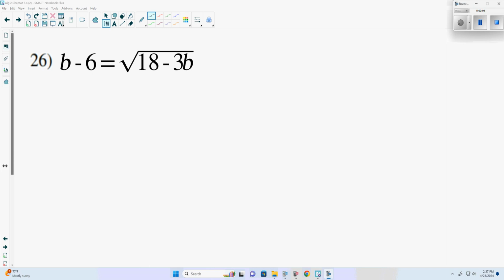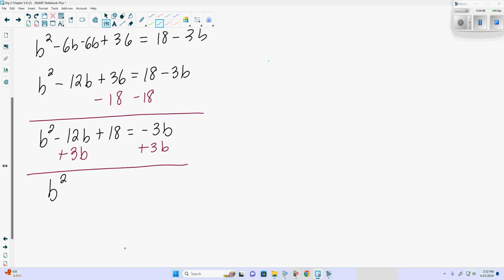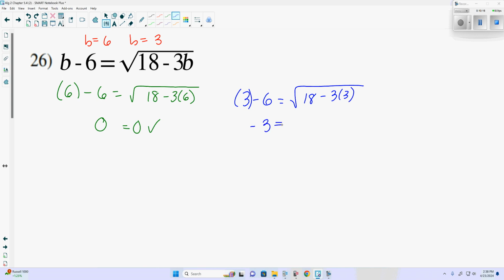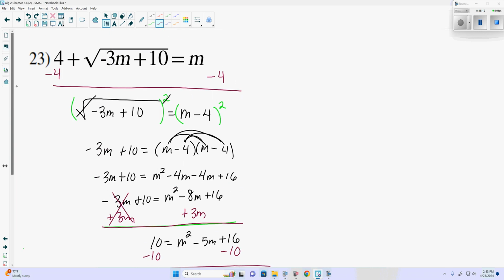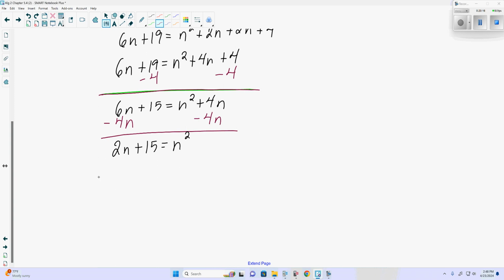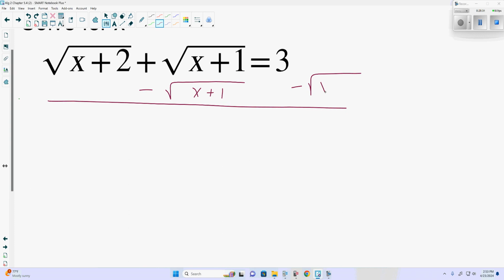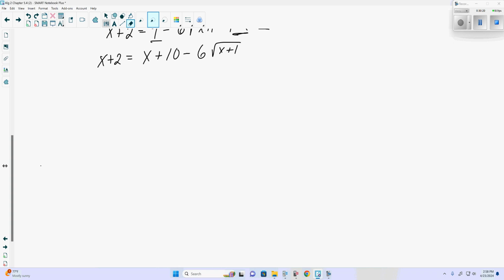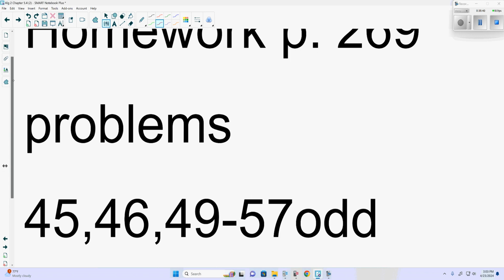Algebra 2 Chapter 5.4 (2b)